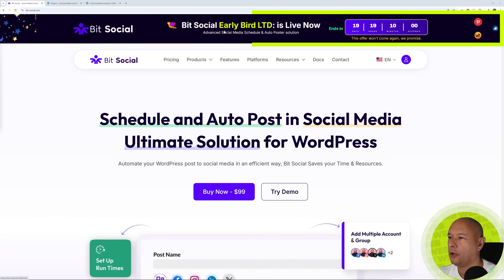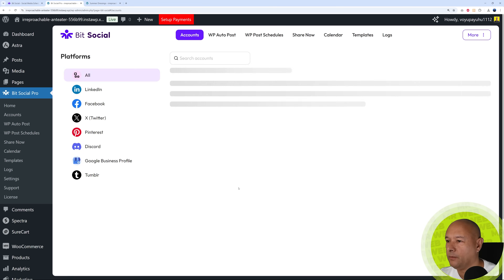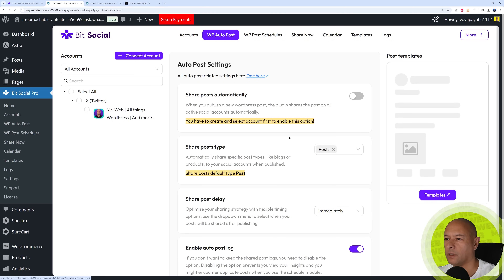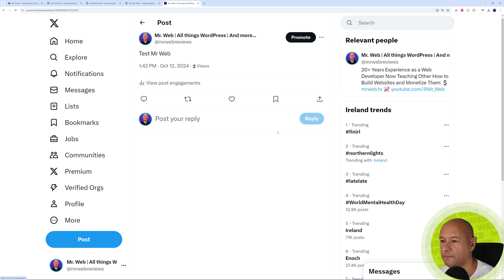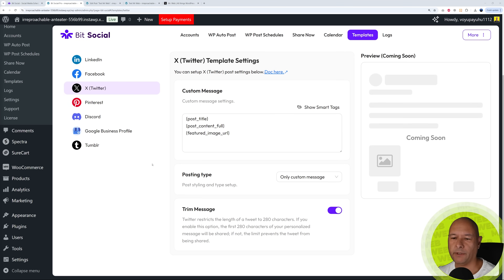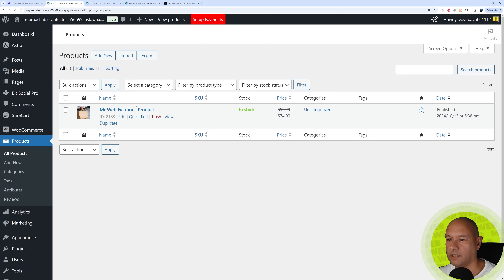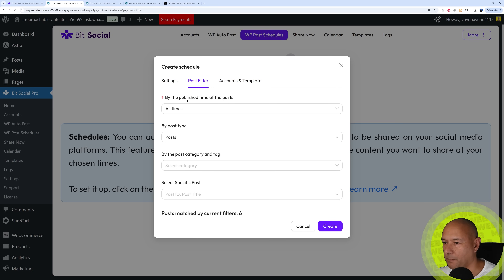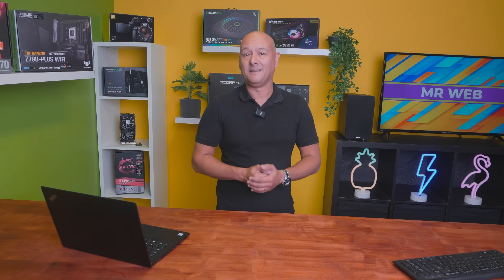The BEST WordPress Social Media Tool! You NEED to Try This!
Effortlessly Automate Your Social Media with Bit Social | Step-by-Step Walkthrough
Are you spending too much time promoting your WordPress content and products manually? In this video, I’ll show you how to ease your social media efforts with Bit Social—an incredible new tool that automates everything! From blog posts to eCommerce products, Bit Social shares it all easily across multiple platforms.

Say goodbye to manual posting and hello to more free time! With Bit Social, you can:
- Auto-post content the moment it’s live.
- Schedule posts for peak engagement hours.
- Customize messages with smart tags for each platform.
- Manage everything directly from your WordPress dashboard.

And the best part? There’s an early bird offer running now! Get Bit Social for only $99 instead of $399—a fantastic deal that won’t last long. Don’t miss out!
Offer validates from 1st October to 30th October. So hurry up!

⏱️ Timestamps:
0:00 Introduction and why you need BitSocial
0:42 Setting up your social media accounts
1:39 Auto-posting blog posts and WooCommerce products
3:09 Customizing social media templates with smart tags
5:05 Creating a post schedule for automated sharing
7:10 Using the calendar to plan and organize posts

What You’ll Learn:
Automating posts across platforms
Scheduling content for maximum engagement
Managing posts through the Bit Social dashboard
Get started today with Bit Social and never worry about missing a social media post again!